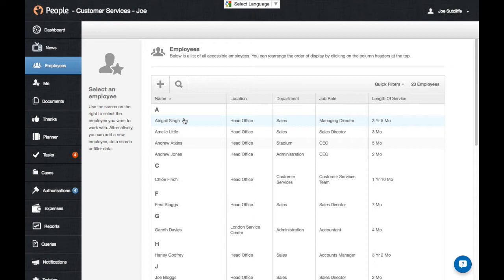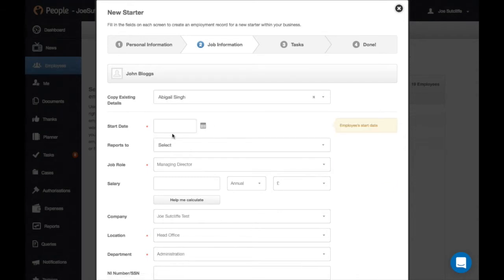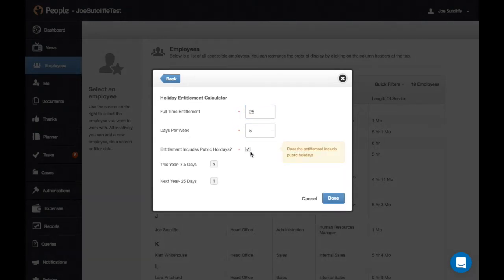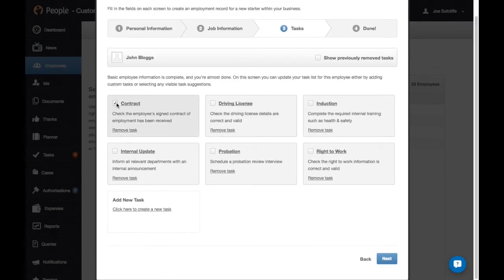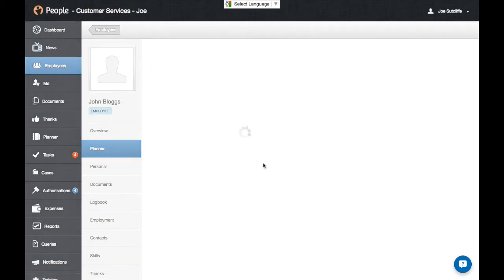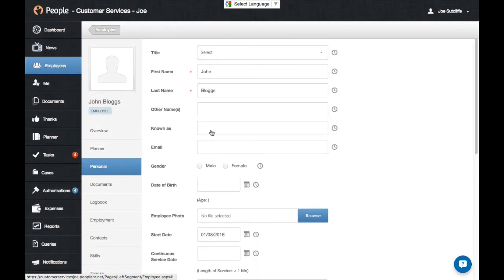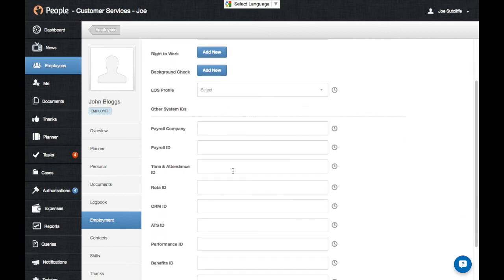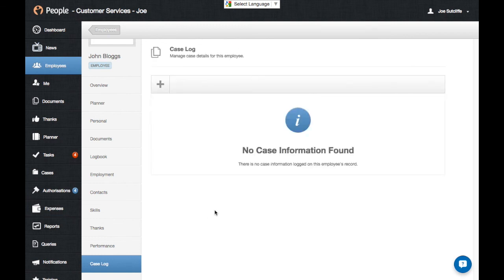Adding an Employee and Navigating their Record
A video to show how to add an employee to People HR and navigate their record